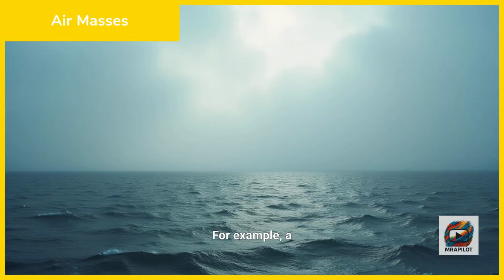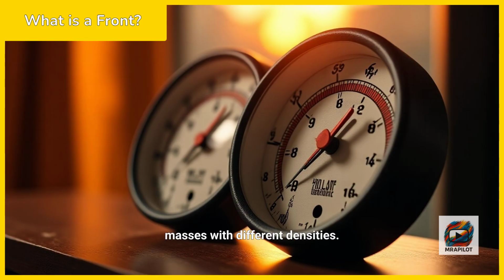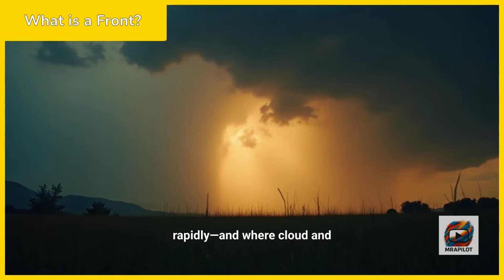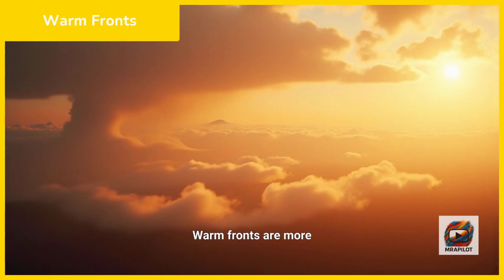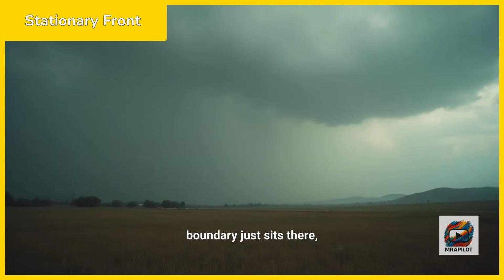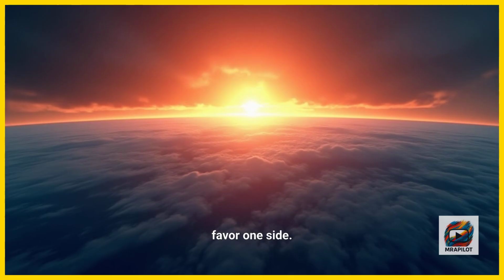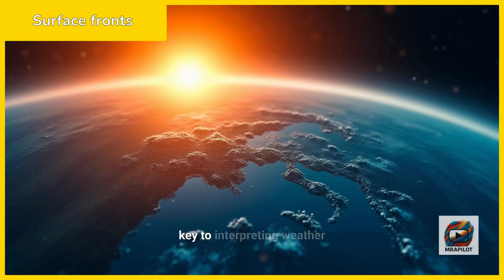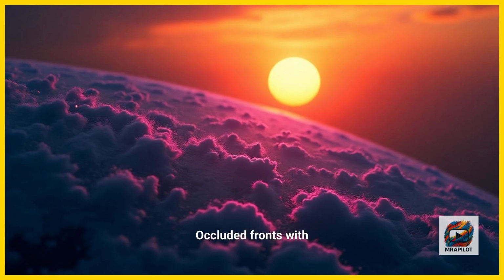ATPL Training Meteorology #37 Air Masses and Fronts Part 1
🌍 **Meteorology #37 – Air Masses and Fronts (Part 1) | ATPL Theory**
In this episode, we introduce the concept of **air masses** and how they interact to form **fronts**, shaping much of the world’s weather.

📚 **Topics covered:**

* Definition and classification of air masses
* Source regions and their characteristics
* Cold fronts, warm fronts, stationary fronts, and occluded fronts (introduction)
* Weather patterns associated with different fronts
* Relevance for flight planning and safety

👍 **Ideal for:**

* Student pilots
* ATPL/CPL exam candidates
* Aviation enthusiasts learning about large-scale weather systems